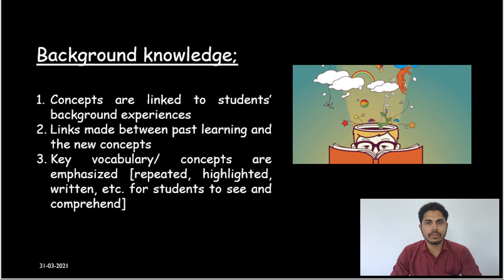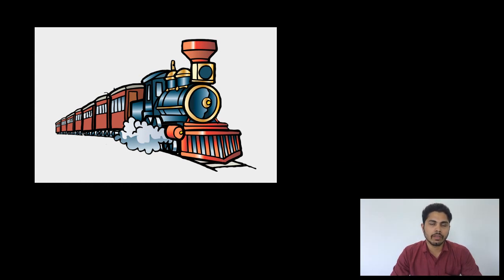8 Components of a Lesson l Background Knowledge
Hello guys,

This is another new video from the series on "8 Components of a Lesson".

In this video, I have explained 'Building Knowledge'. What is meant by 'Building knowledge' here?

As we are living in the modern world, the learners come across various information on anything that excites them. They have the facility to explore, create, collect, and share information on Science, Arts, Entertainment, Music, Games, etc.

The curricular books that are given to them, are designed in such a way that they can connect their previous information to new concepts easily. The educators ask them random questions like "Have you heard about it?", "Have you seen it anywhere before?", or "Do you know anything about it?". When the educators ask such questions, the learners start recollecting the experience or information to answer. Effective educators then connect their previous knowledge with new knowledge. It will also allow them to pursue the new information effectively.

Example: If you are teaching an Adivasi, the concept of a shopping mall. You need to check whether he knows anything about it. You ask random questions. When he is able to recollect the information, you introduce him to the big concept. The ultimate thing to do is to take him to a shopping mall and explain that is a destination to buy all that he wants, in one place.

Background building will ease the efforts of the teachers as they don't have to spend a lot of time introducing the concepts. They can only take 3-5 minutes before beginning to teach any new lesson and utilize the next 10-20 minutes to connect their previous learning or experience with a new one.

One of the reasons why the learners do not display their stronghold on academics or to answer basic questions is their educators started to teach them the new big concepts without building the background.

For effective teaching, this should be the common practice, not only to teach but also to save time and energy.